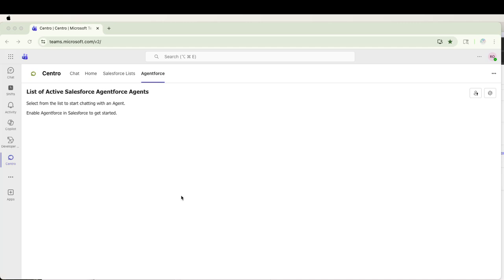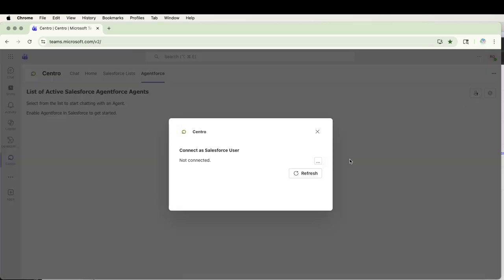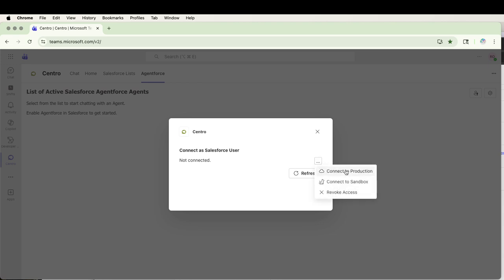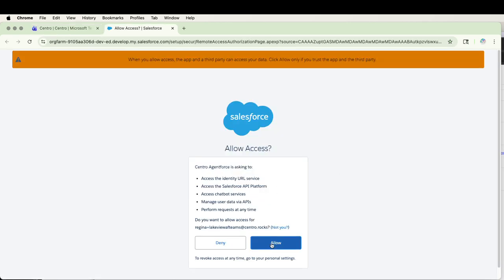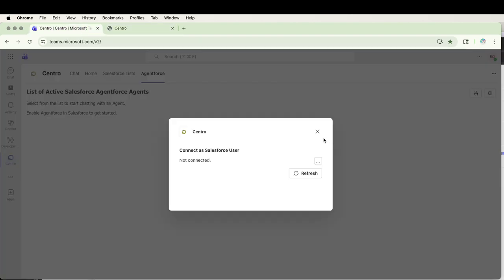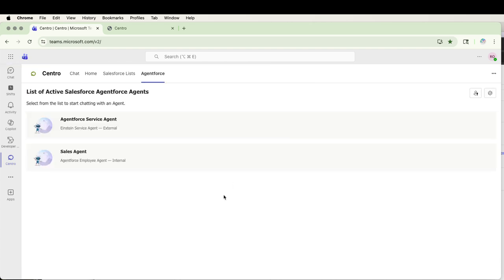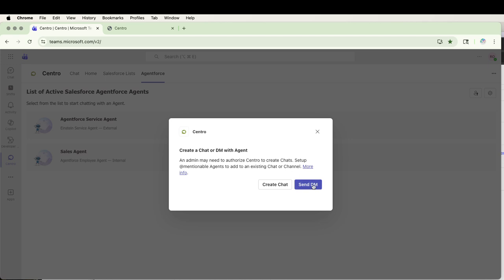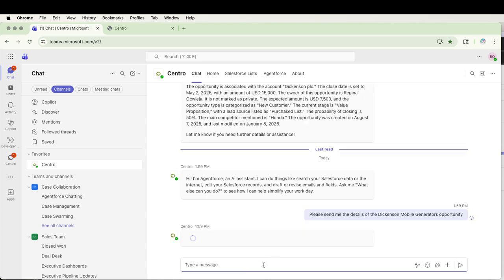How to Authenticate Agentforce Employee Agents in Microsoft Teams | Centro Setup Guide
Learn how to authenticate Agentforce Employee or Internal agents in Microsoft Teams using Centro.

In this step-by-step how-to video, we walk through:
 • Opening the Centro app in Microsoft Teams
 • Navigating to the Agentforce tab
 • Authenticating your Teams user to Salesforce (Production or Sandbox)
 • Refreshing Teams to view available agents
 • Testing your authentication by chatting with an agent in a DM

This process securely links your Microsoft Teams user with your Salesforce user so you can interact with the Agentforce agents you’re authorized to use.